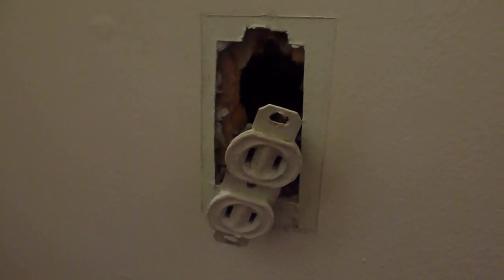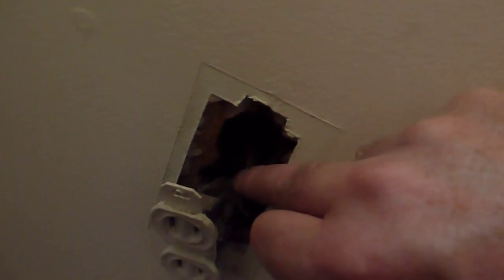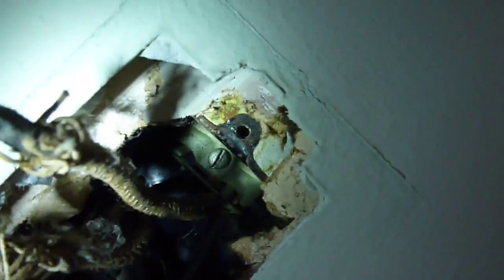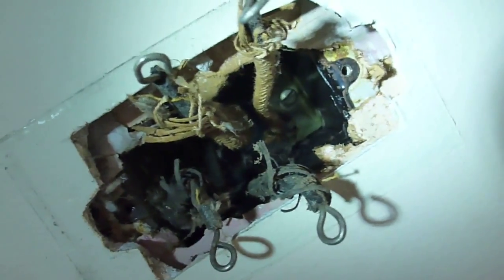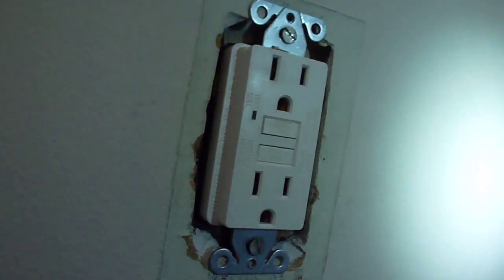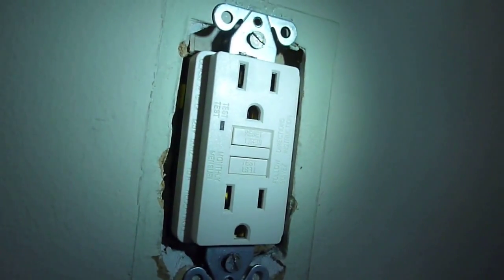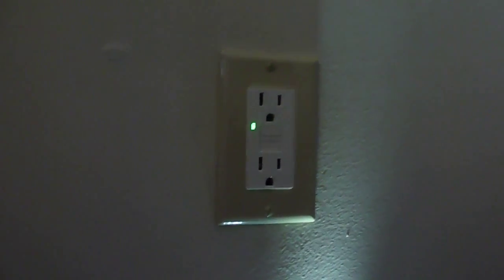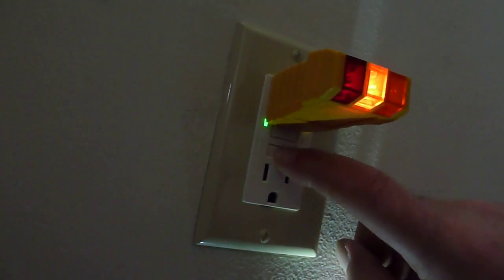Replacing A 2 Prong Outlet With A GFCI Outlet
6-5-14.  This is just temporary until I can re-wire.  Sorry about the shaky camera work, I was in an awkward position.